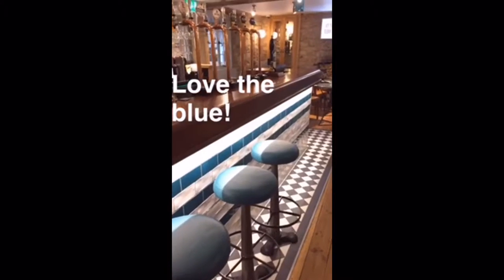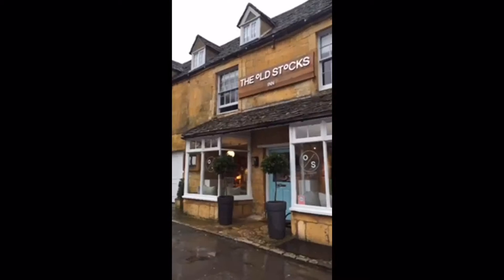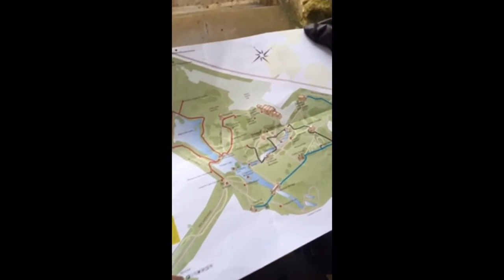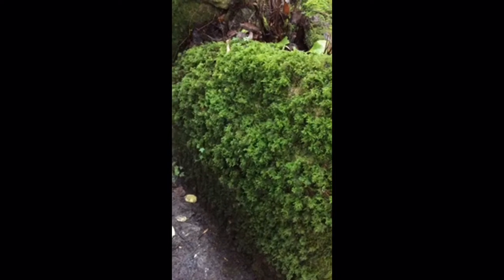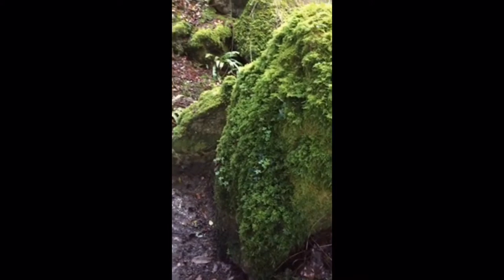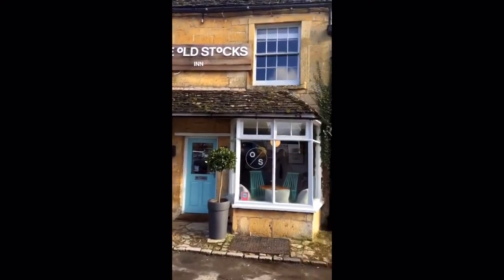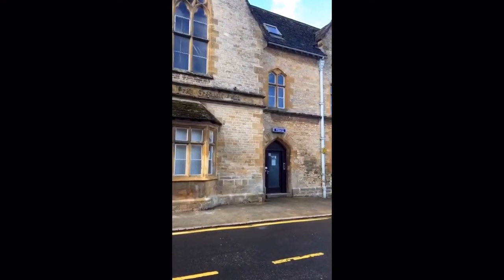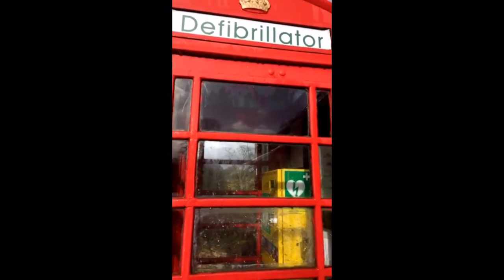A Weekend in England's Cotswolds - The Video Diary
If you haven’t yet been to the Cotswolds, you’ve missed out on a treat. Snuggled into the rolling hills of England, it’s the country at its romantic, postcard-pretty best. Honeyed stone and thatched cottages, winding lanes, rickety fences, teetering red post boxes and police stations smaller than churches – but just as ornate.

This video diary, taken from snapchat, takes a look at a cool kid on the block - The Old Stocks Inn - plus looks at some of the more rustic charms of this part of England.

@insidetravellab on Snapchat